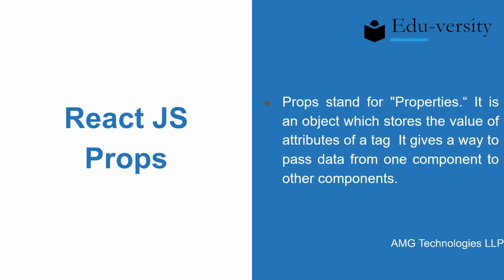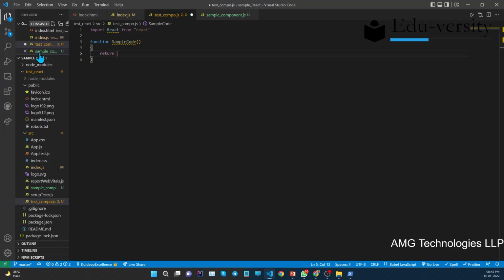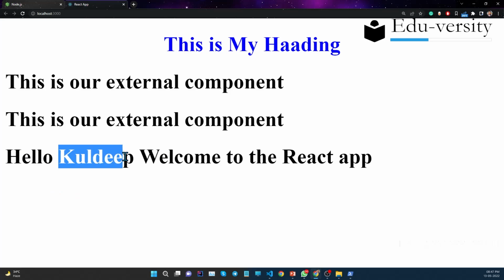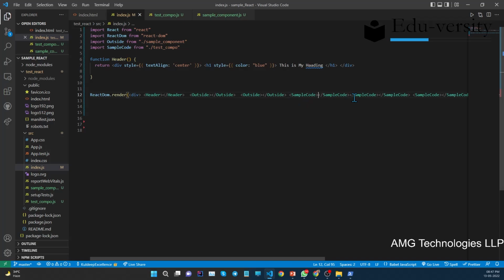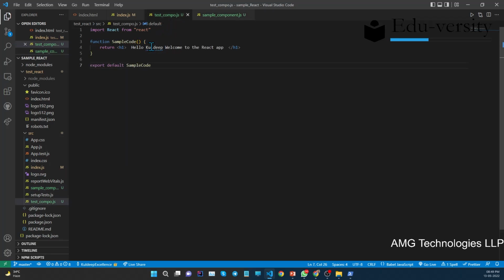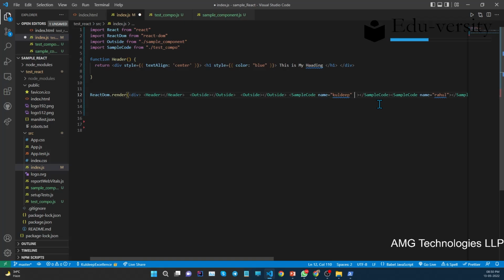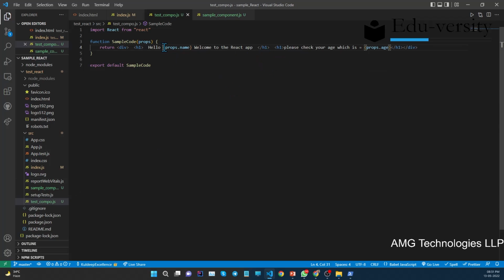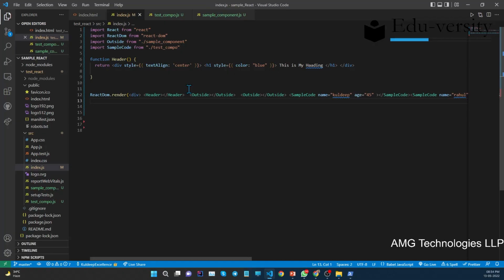React Props Explained | Props in React JS for Beginners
In this video, you’ll learn React Props, a core concept used to pass data from one component to another in React applications. Props make components dynamic, reusable, and scalable, which is critical for real-world React projects.

This tutorial is ideal if you’re:

Learning React JS fundamentals

Moving from components to dynamic UI

Targeting frontend, MERN, or full-stack roles

What you’ll learn:

What props are in React

Why props are used

How to pass props between components

Props vs state (basic comparison)

Read-only nature of props

Real-world examples of React props

If components are the building blocks of React, props are the data pipeline that makes them work together. This concept shows up everywhere—in projects, frameworks, and interviews.

Keywords naturally covered:

react props, props in react js, react props tutorial, passing data in react

react props
props in react
react props tutorial
react js props
passing props in react
react data passing
react functional components
react components communication
react basics
react frontend
react jsx
react state vs props
frontend development
web development
mern stack
full stack development
javascript react
react interview questions
college syllabus react